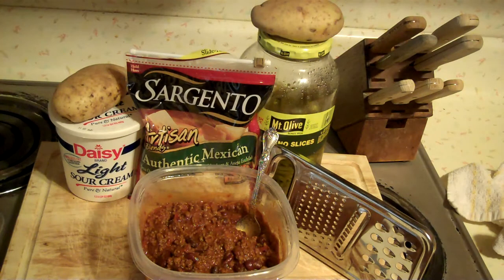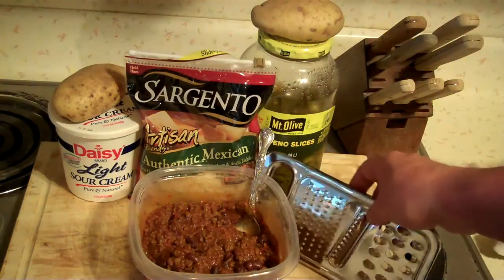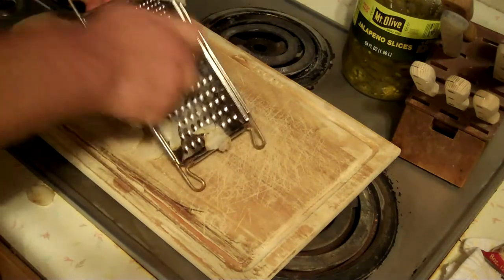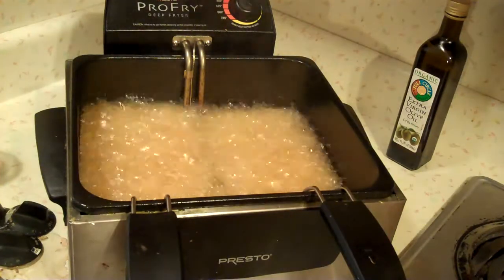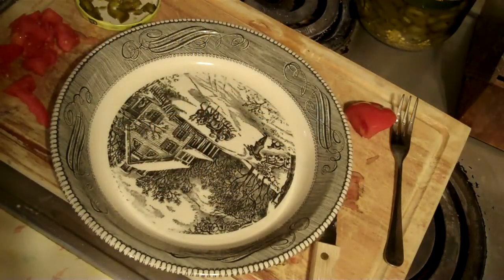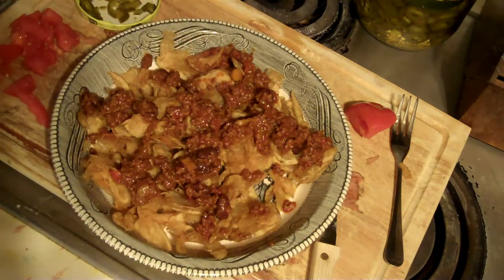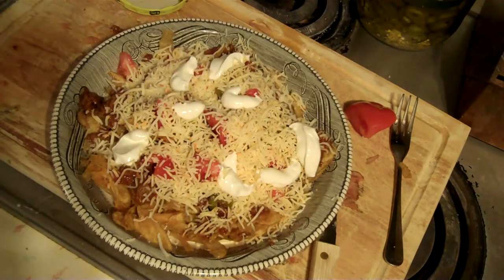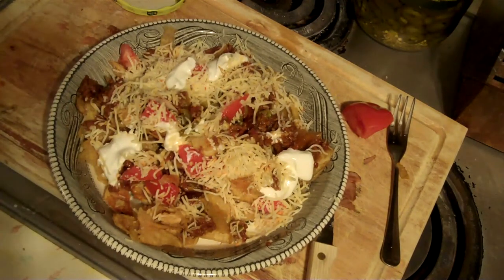CHILI CHEESE CHIPS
If you like Nachos...you will love these...Chips...Chili...Cheese!!!..what else needs to be said...ck them out!!!